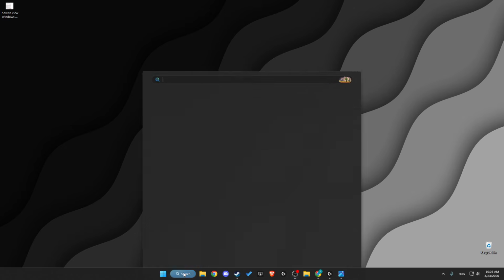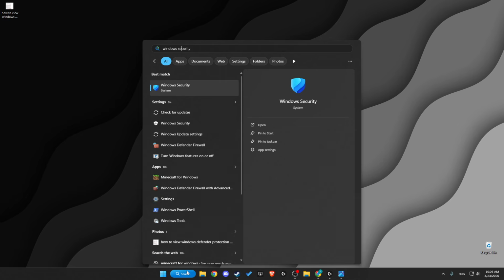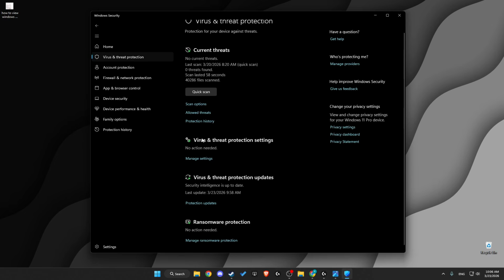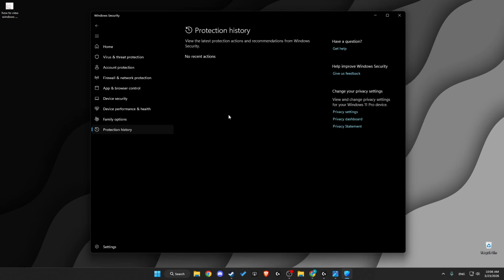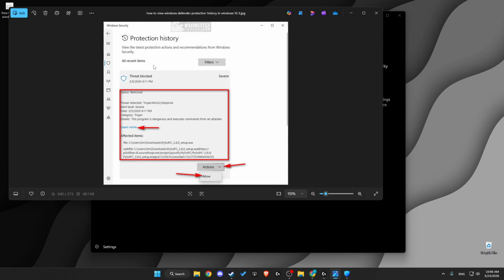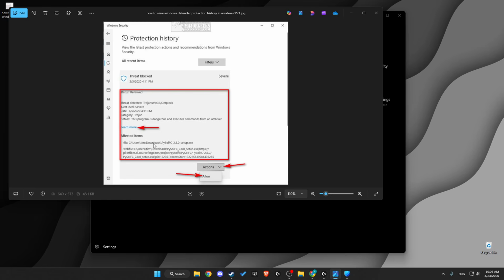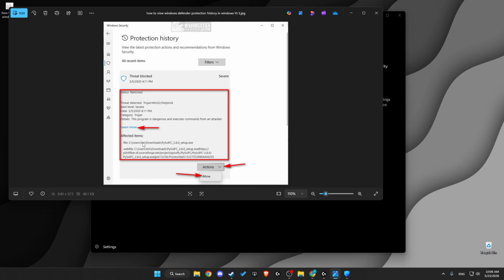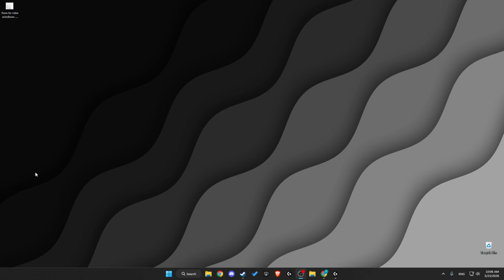Fix discord_game_sdk.dll Missing Error 2026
In this video I will show you how to Fix discord_game_sdk.dll Missing Error 2026. It's really easy and it will take you less than a minute to do it!